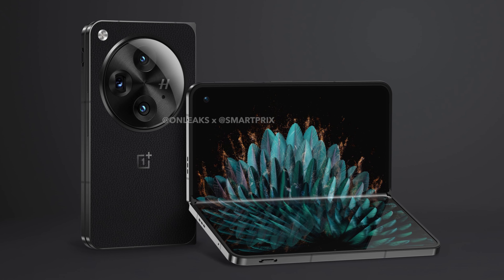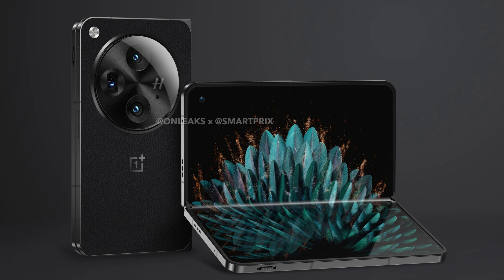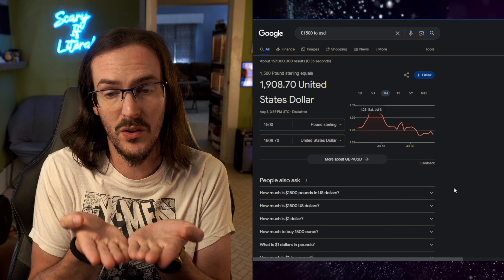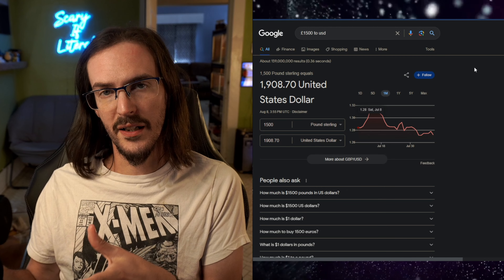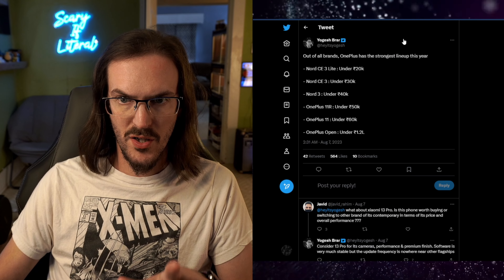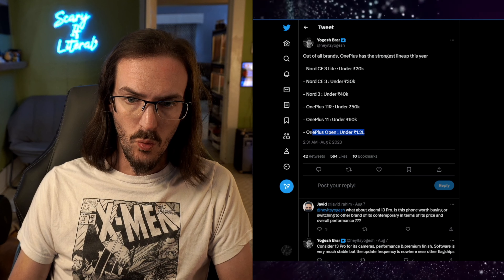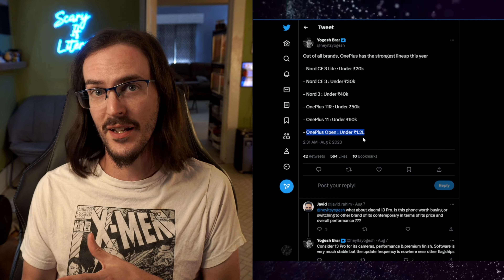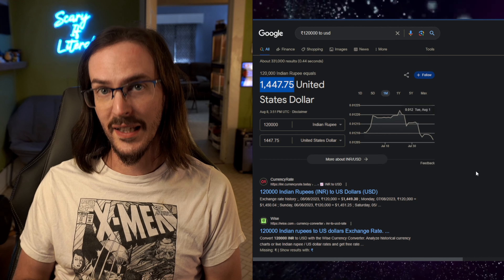More reports detail VERY competitive price for Foldable OnePlus Open